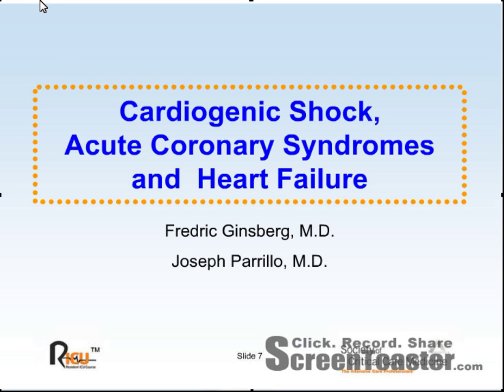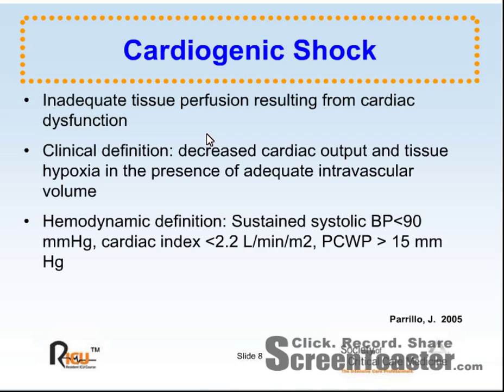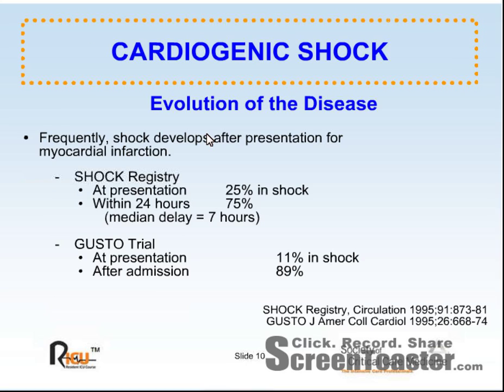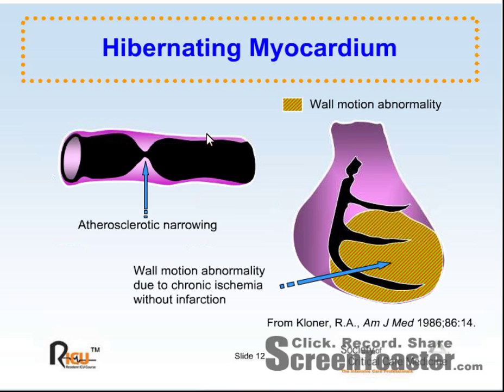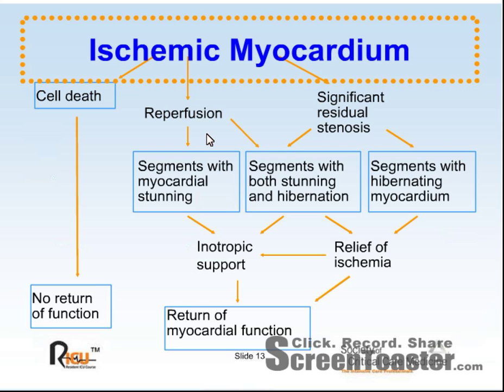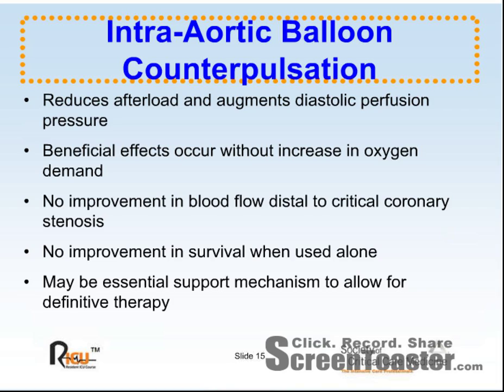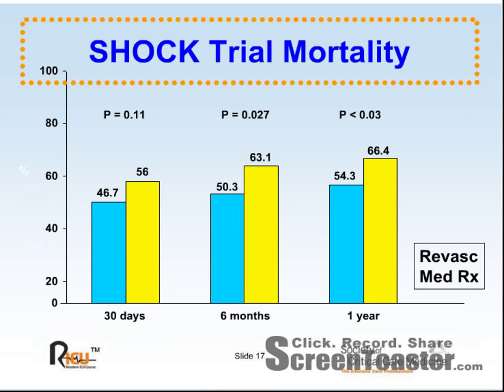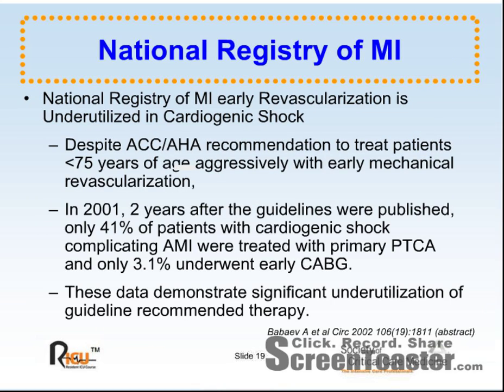Cardiogenic shock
And ACS